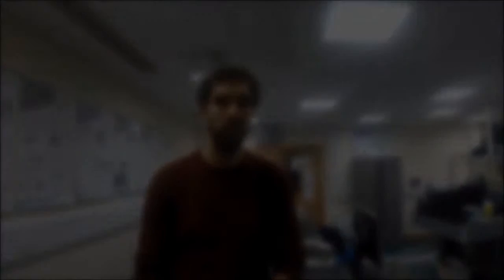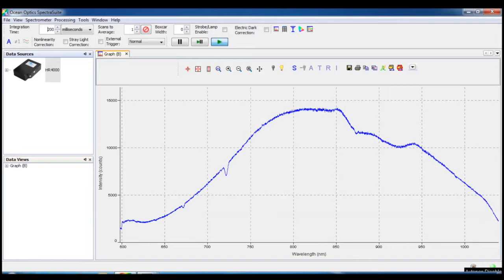James Barrington, Cranfield University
A precision fibre optic CO2 sensor